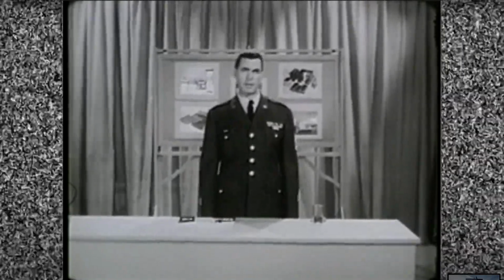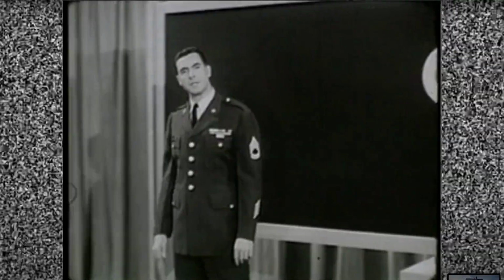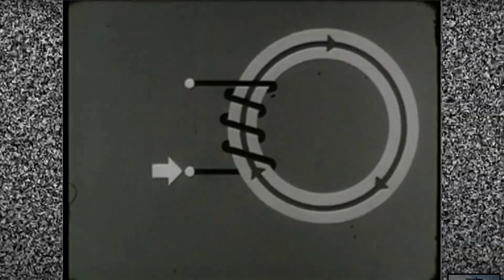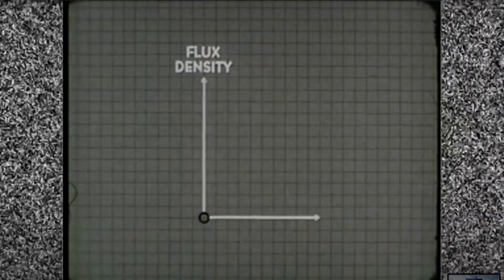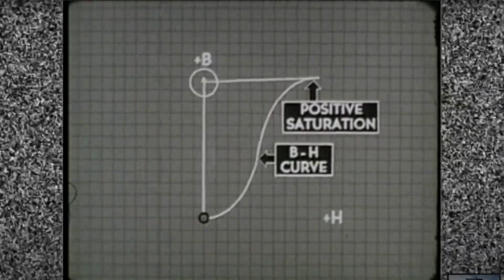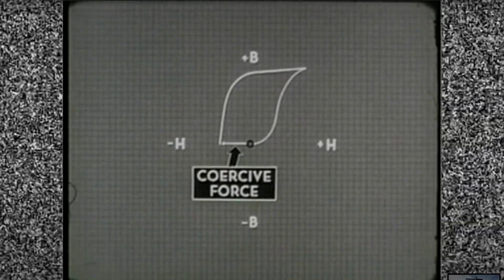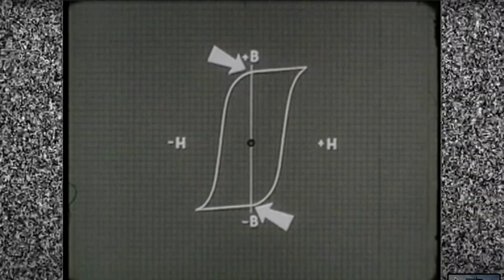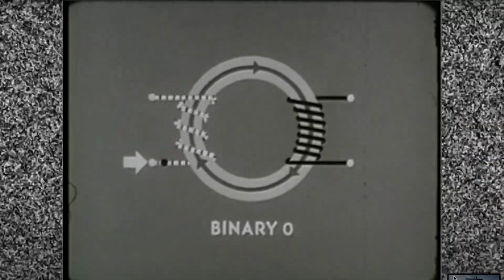Magnetic cores part two of two of part one from a website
found this Cool computer science video on a government archive site that details how the memory modules of the Apollo era worked. It doesn't mention the Apollo program but this is the tech they used. I put a screen recording at the end as community commons credit & I recommend exploring the site as there is a lot of interesting material available. I had to split the video in half so I doctored it up for your enjoyment.

We are making such material available for the purposes of education, comment, review and news reporting which constitute the fair use of any such copyrighted material as provided for in section 107 of the US Copyright Law. Notwithstanding the provisions of sections 106 and 106A, the fair use of a copyrighted work for purposes such as criticism, comment, review and news reporting is not an infringement of copyright.